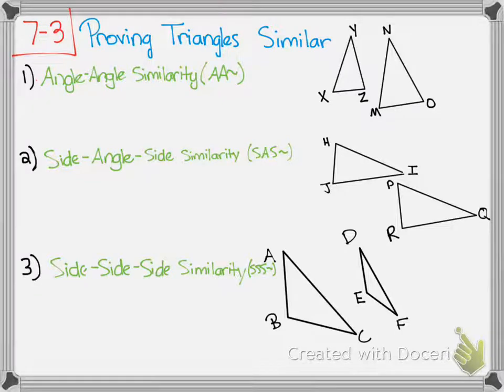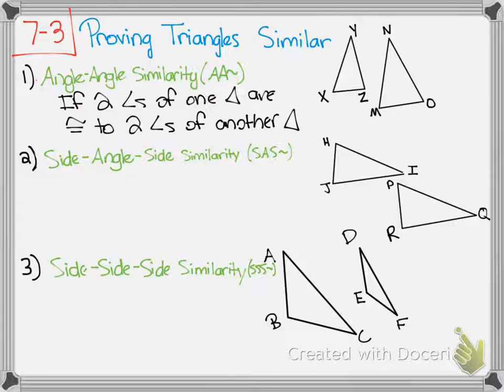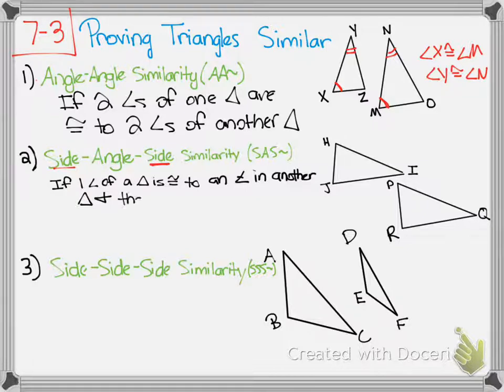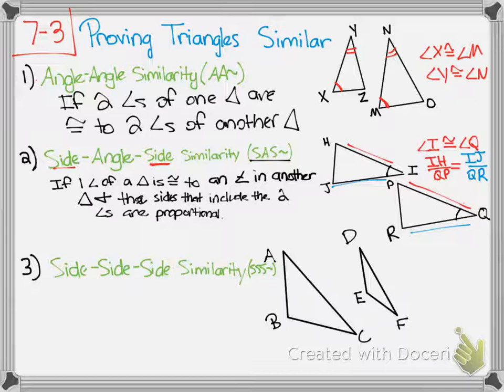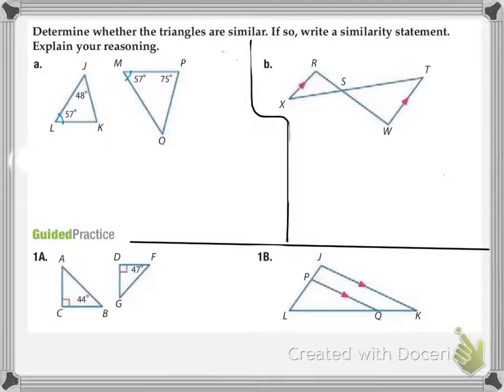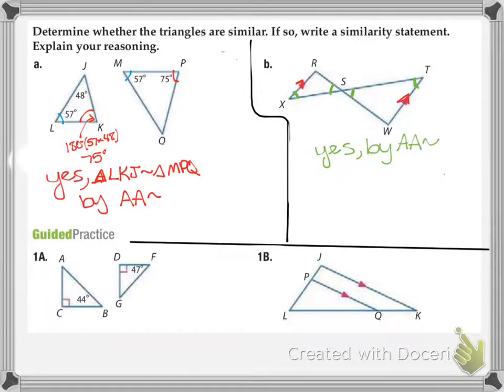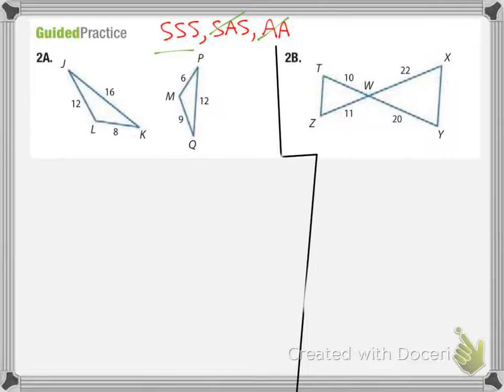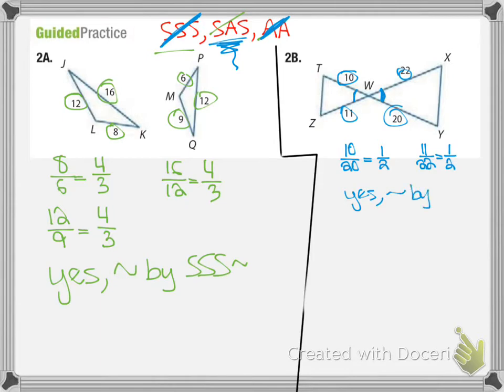7-3 Proving Triangles Similar